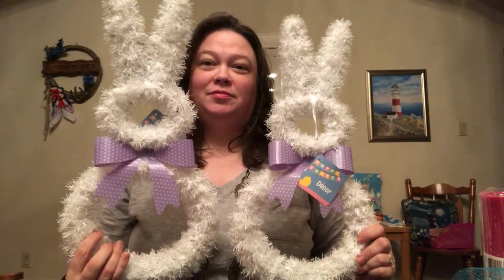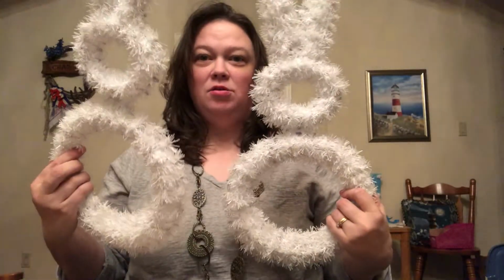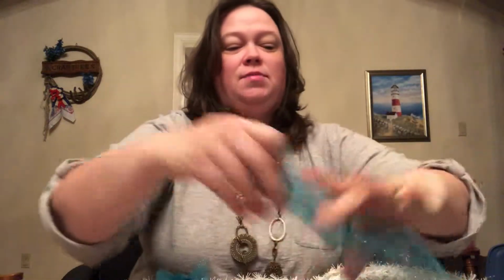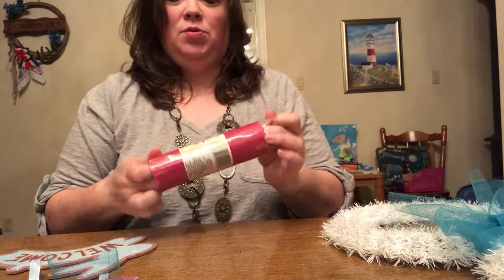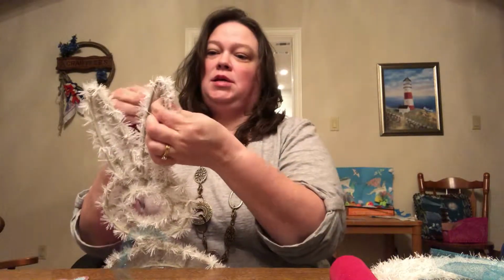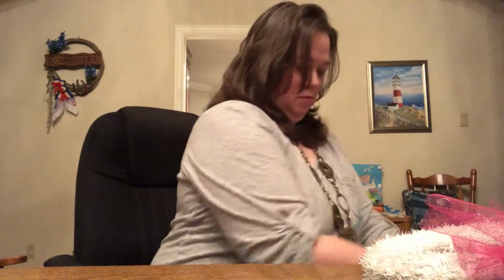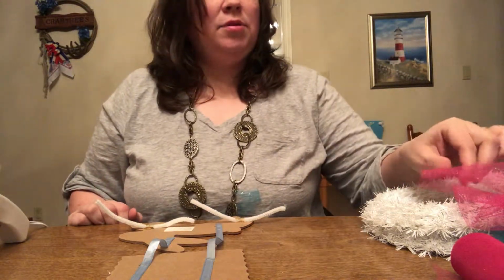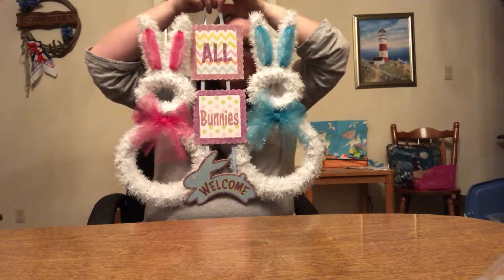All Bunnies Welcome Easter Dollar Tree DIY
Cute Easter Decor DIY with all item from the Dollar Tree